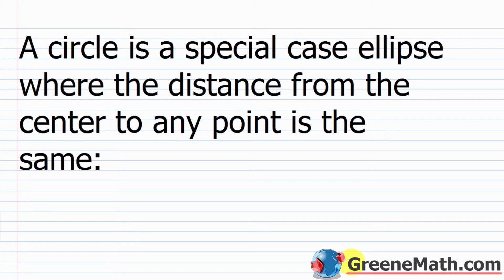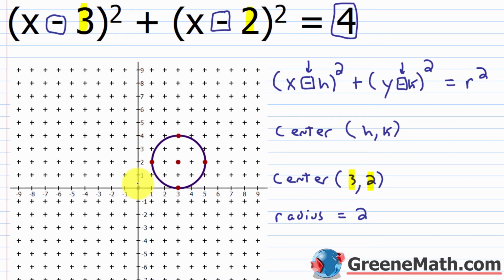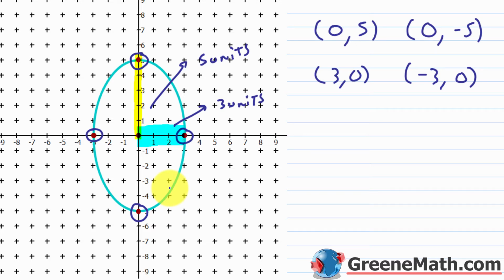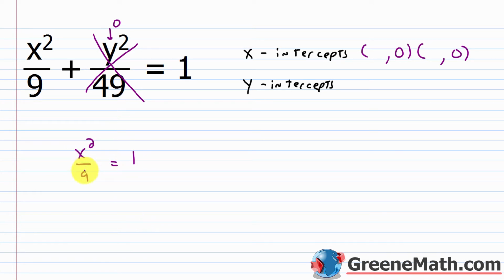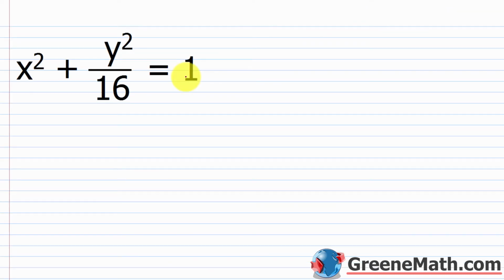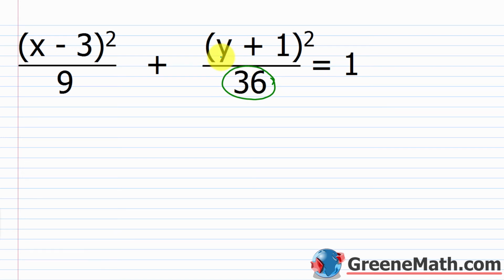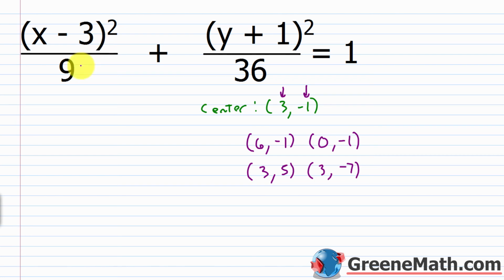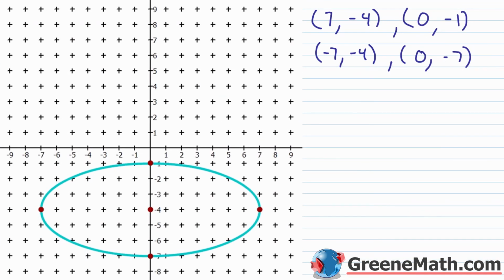Algebra 2 Lesson #77 Graphing Ellipses | Horizontal Shifts | Vertical Shifts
In this lesson, we will learn how to sketch the graph of an ellipse that is centered at the origin. We will also learn how to sketch the graph of an ellipse by applying a vertical or horizontal shift. We will explore the difference between a horizontal ellipse which is short and fat and a vertical ellipse which is tall and skinny.